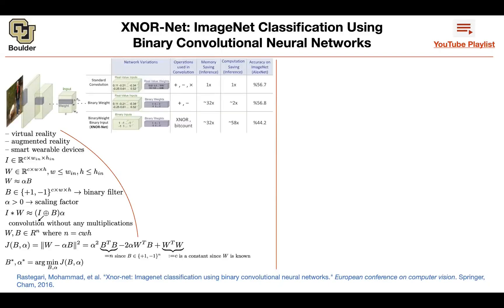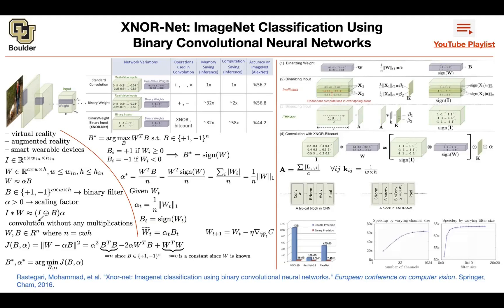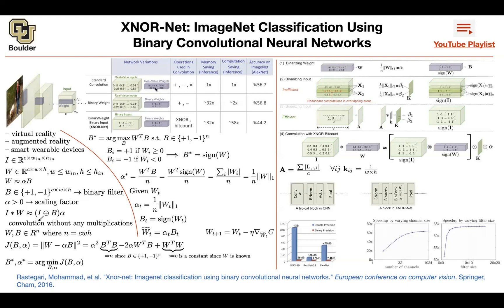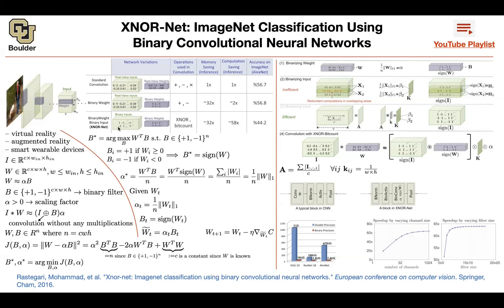XNOR-Net (Q&A) | Lecture 13 (Part 1) | Applied Deep Learning (Supplementary)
XNOR-Net: ImageNet Classification Using Binary Convolutional Neural Networks